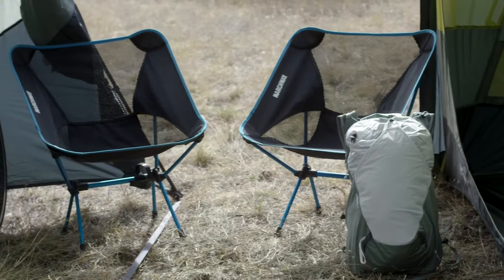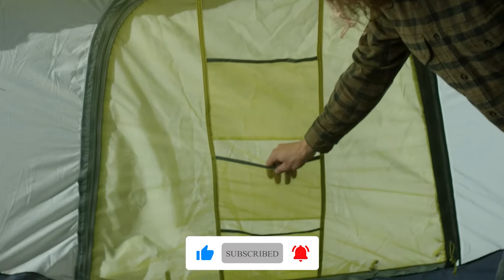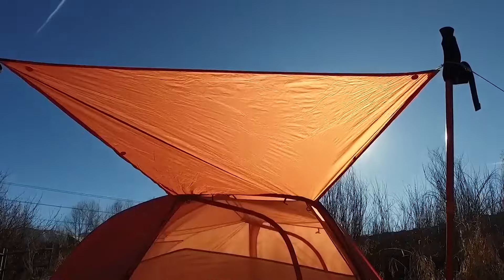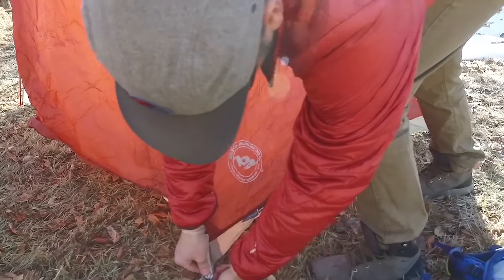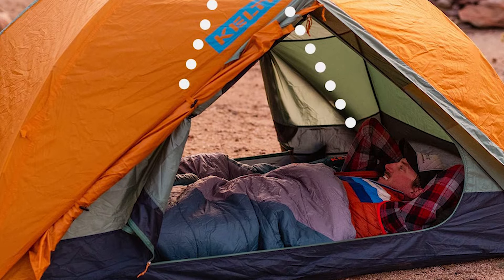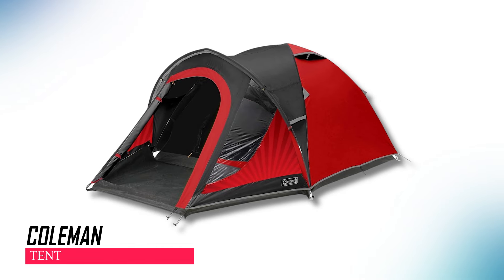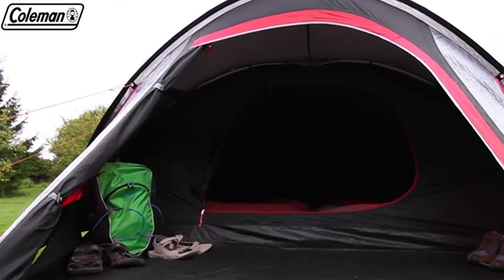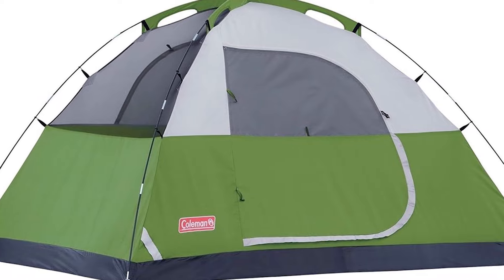Best Camping Tent 2024 - Top 5 Best Camping Tent | [Top 5 Picks]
Best Camping Tent 2024

Top 5 Camping Tent Links:

1. The North Face Tent
2. Big Agnes Copper Tent
3. Kelty Wireless Tent
4. Coleman Tent
5. Coleman Sundome Tent

Attention wanderlust enthusiasts and outdoor aficionados! Embark on a journey with me as I unveil the ultimate lineup of 5 exceptional camping tents designed to elevate your family's outdoor adventures. These remarkable shelters aren't just about protection; they're a gateway to unparalleled comfort and joy amidst nature's embrace. Get ready to revolutionize your camping experience - these tents are a testament to innovation and quality. Explore the description box below to discover your gateway to camping bliss!